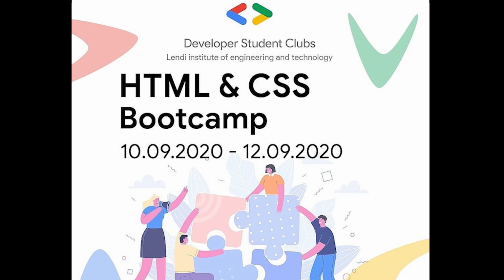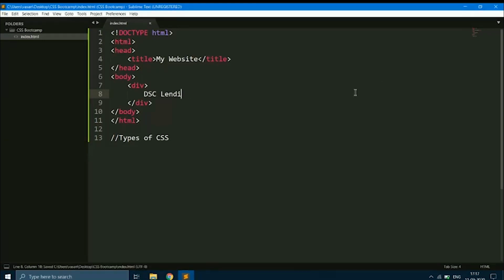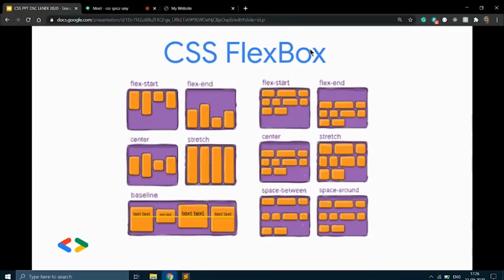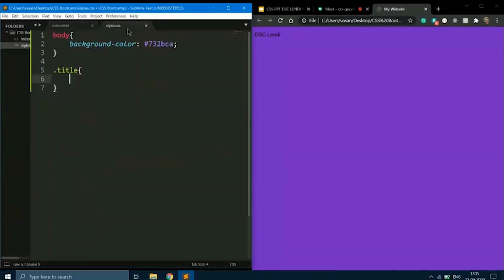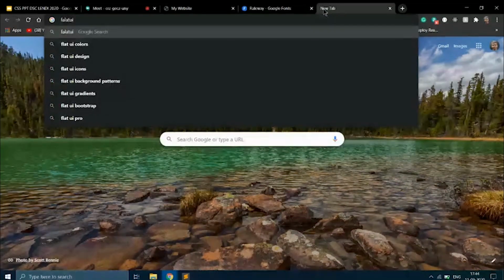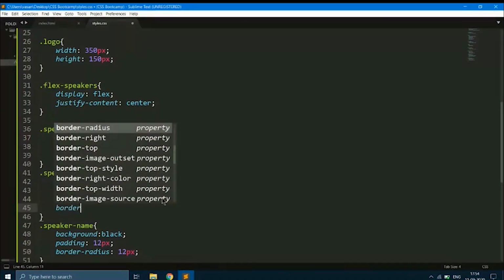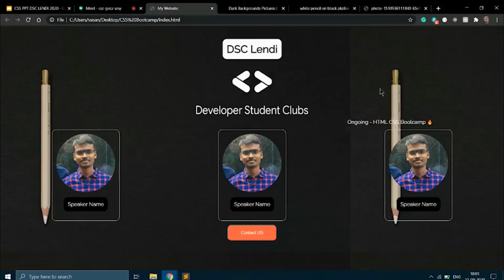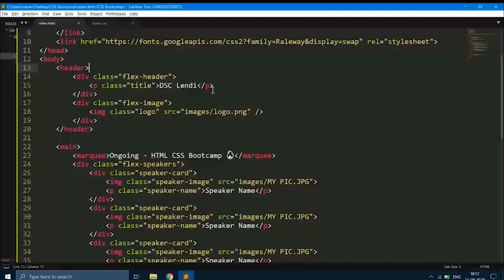DSC LENDI HTML&CSS Bootcamp Day-2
Welcome to the community everyone! Glad you're here.

Speaker: Vasanth Korada,Core Team Member,DSC-Lendi

This is the DAY-2 of HTML & CSS Boot camp conducted by DSC-Lendi

This program is supported by Google, and everything else will be managed by the students.

So we expect good community backup from you guys. This group is open for anyone, any branch, any year. Share your ideas, projects, questions etc anything here.